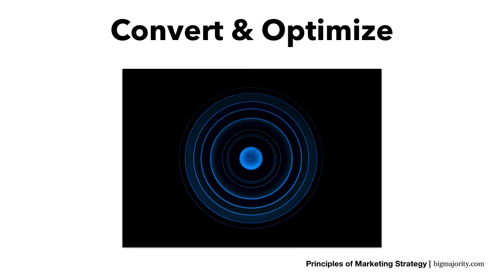Principles of Marketing Strategy: How to Get New Customers for Your Business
Learn how to lead with authority -- bigmajority.com